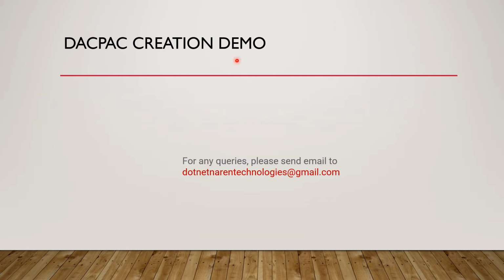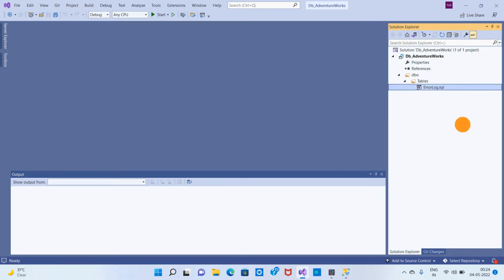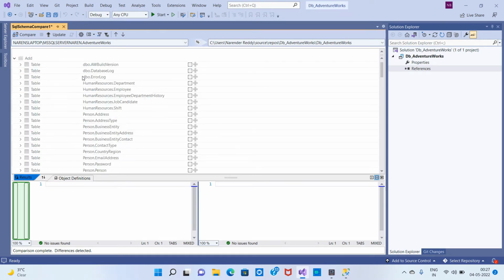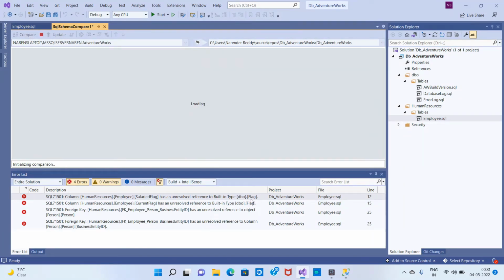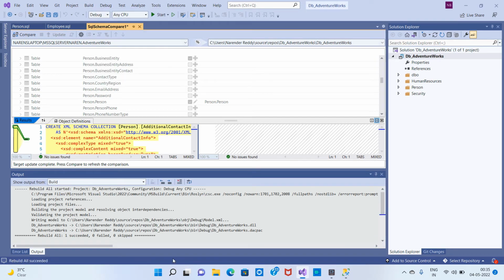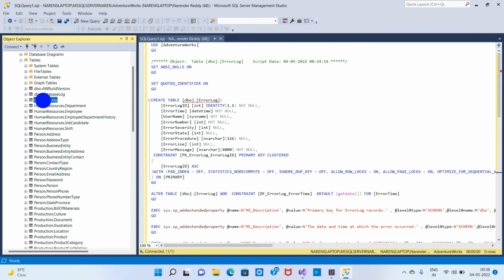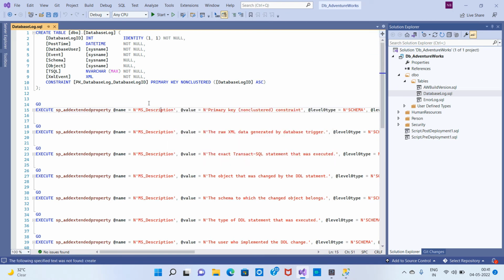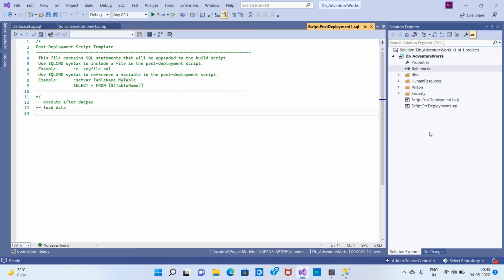DACPAC-Part1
Topics-
-Introduction
-Database project creation using VS2022
- Add database objects to project
-update and delete objects
- Some info on Pre and Post-Deployment Scripts.

For any queries, please send email to